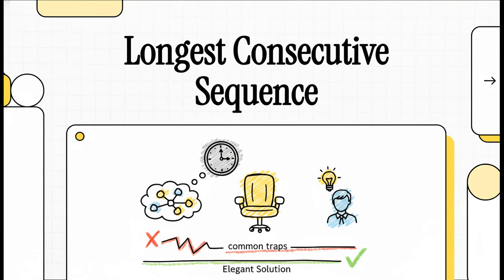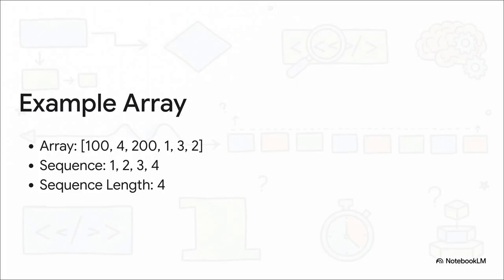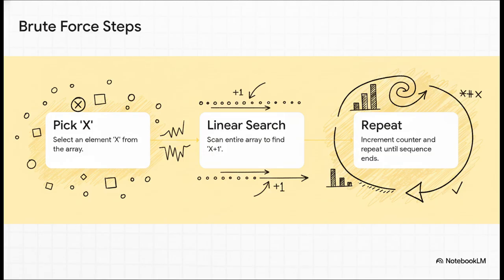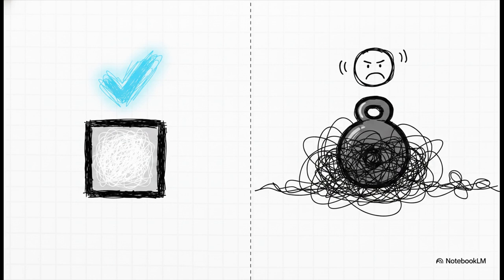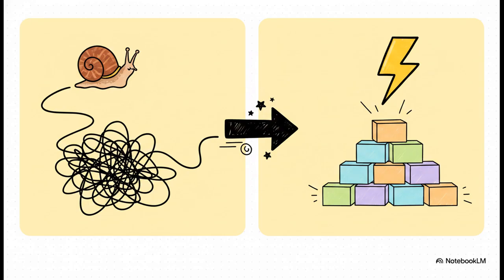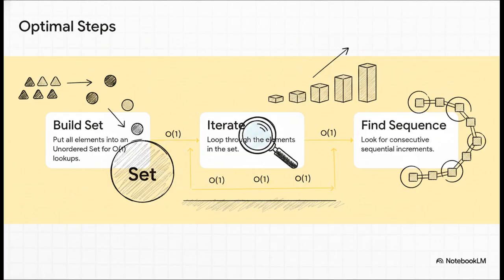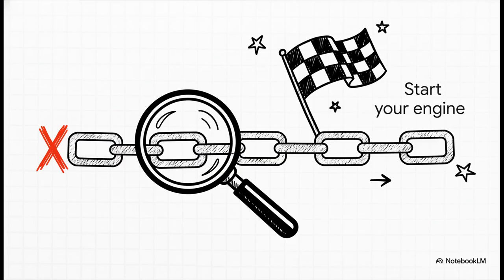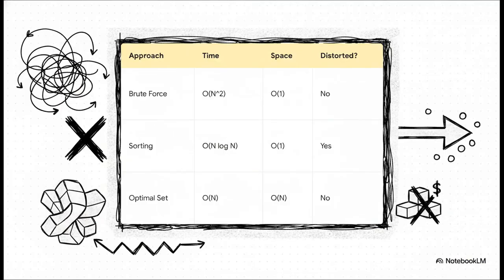Longest Consecutive Sequence: Brute, Better, and Optimal DSA Solutions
This source outlines a comprehensive tutorial on solving the "Longest Consecutive Sequence" problem, a common challenge in technical coding interviews. The material systematically progresses through three distinct methodologies: a brute-force approach using linear search, a better solution involving array sorting, and an optimal strategy utilizing a hash set. Key concepts such as time and space complexity are examined for each technique to help learners understand the trade-offs of different algorithms. The author highlights how the set-based method achieves linear time complexity by identifying the starting point of each potential sequence. Throughout the explanation, practical coding logic is provided in multiple programming languages to ensure the concepts are accessible for global software engineering roles. In addition to technical steps, the content emphasizes the intuition required to refine inefficient code into high-performance solutions.